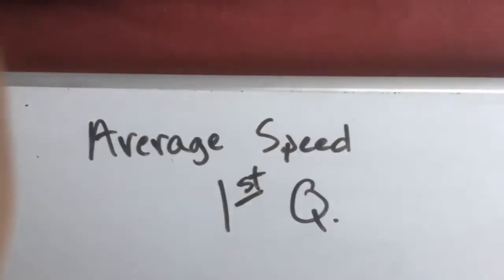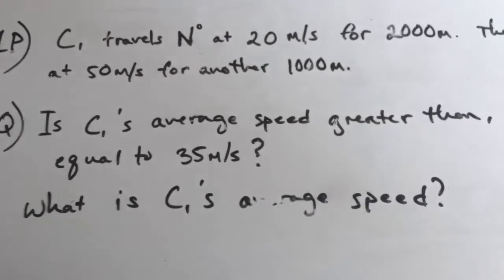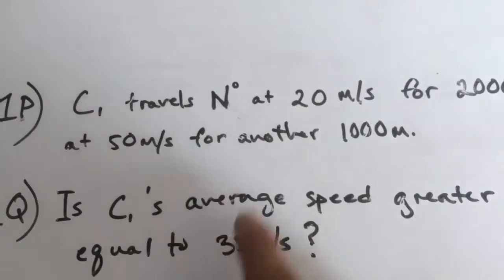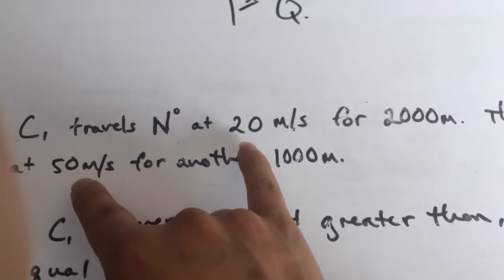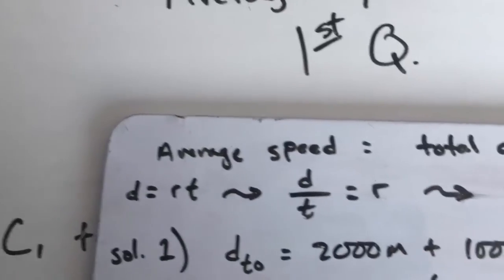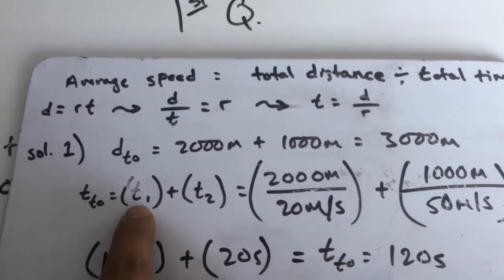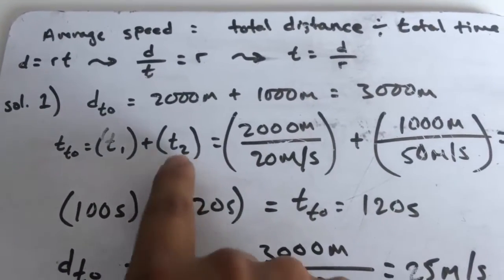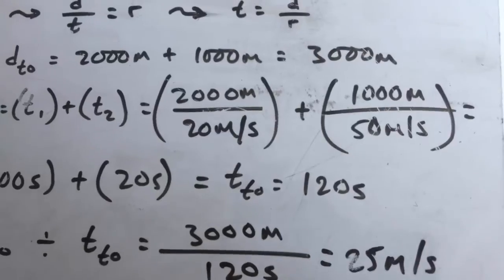PhysExe, Physics Tutor Help Average Speed Q Easy